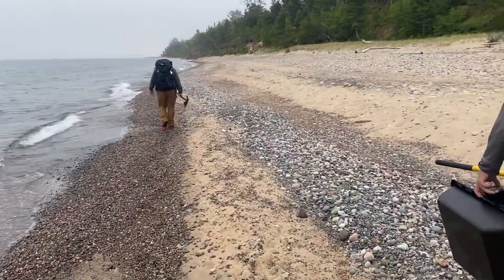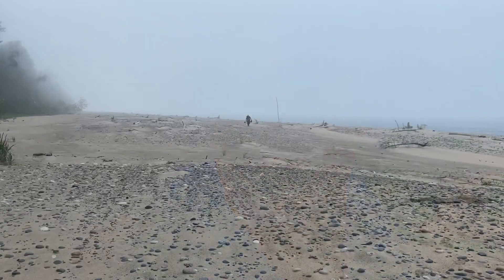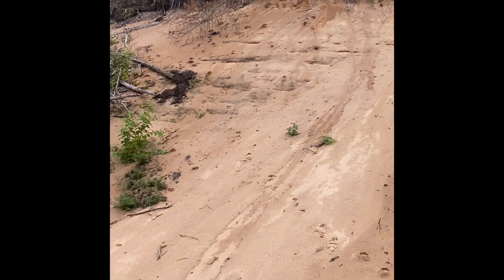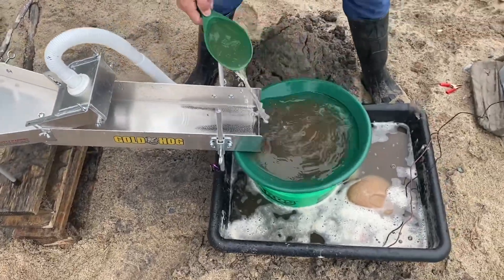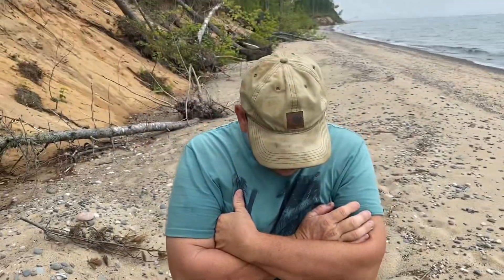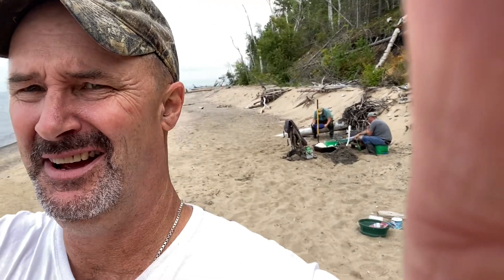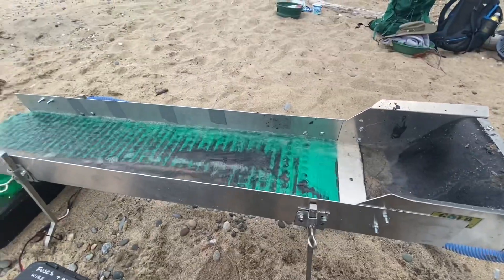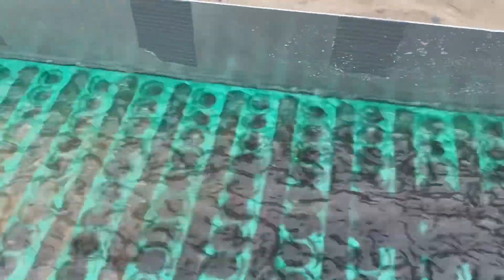2022 Gold Prospecting Michigan Beach GOLD !!!!!!!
Out on a man camp trip with gold buddies Tye and Austin up in Michigan in the UP  doing what we love to do Gold Prospecting for a week ⛏⛏⛏⛏⛏⛏⛏So sit down and enjoy the video and GOLD 👍👍👍😎😎